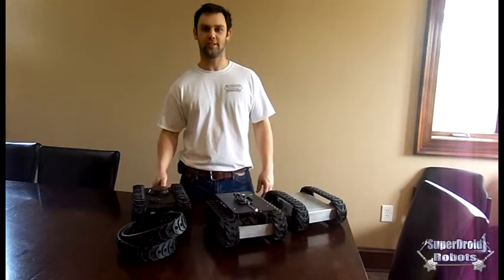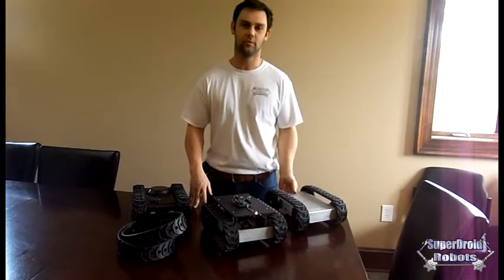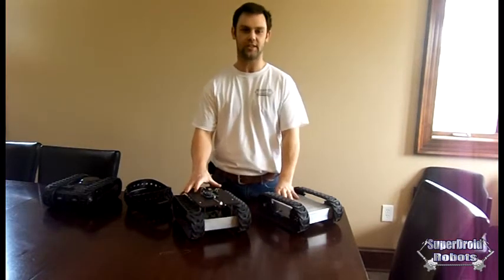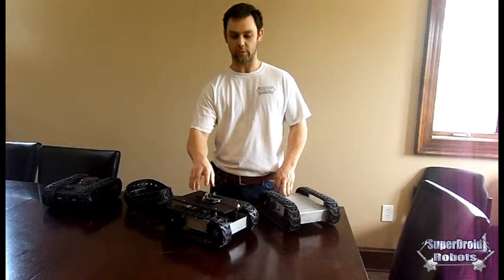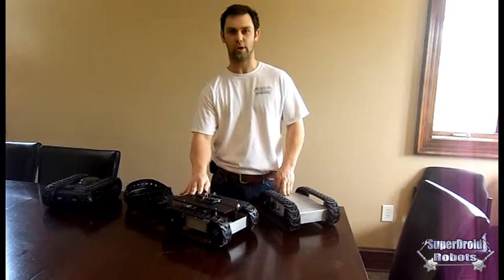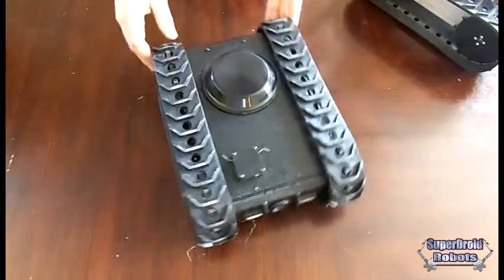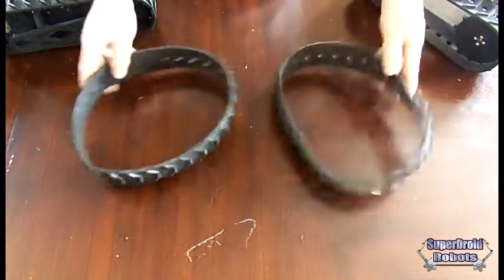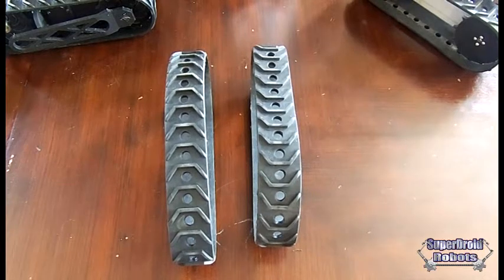Programmable Tracked Robot MLT-JR by SuperDroid Robots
SuperDroid Robots MLT JR Programmable Tracked Robot running with a Arduino and Sharp IR sensor.